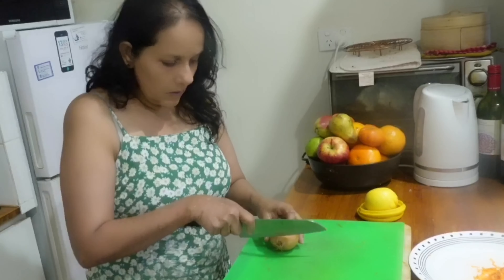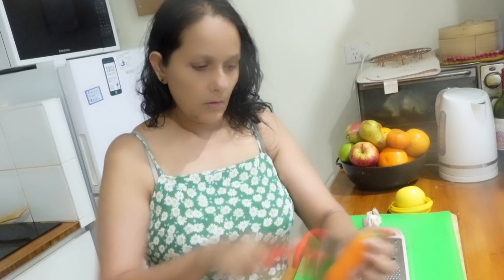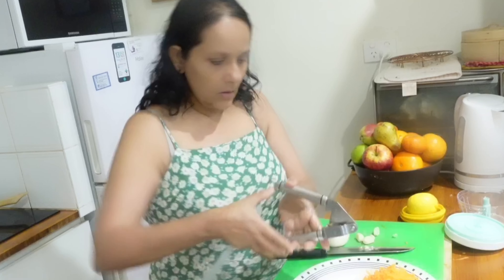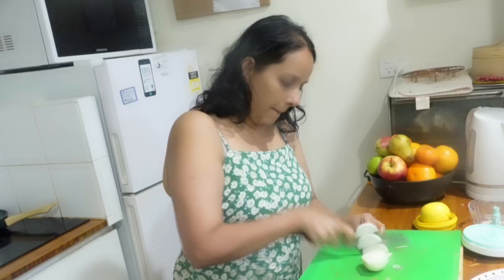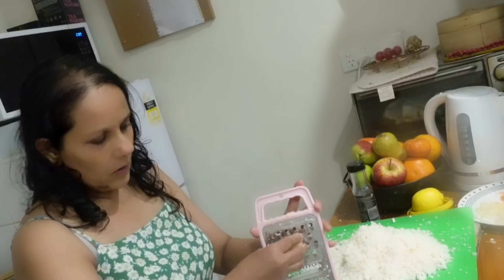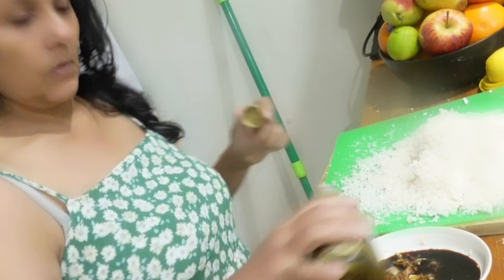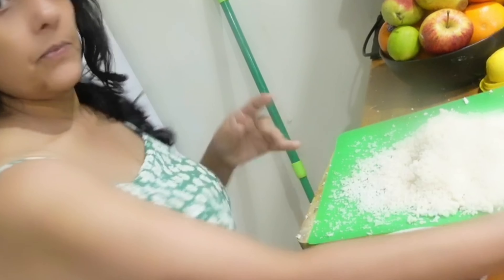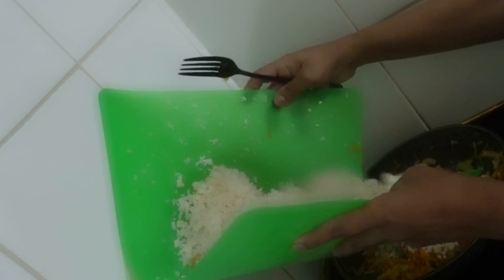😇🍚How to Prepare Tastiest cauli rice..cauli rice .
🍛✔️🌹This is a keto friendly diet. No carbs. Really filling.At the same time it is really delicious.caulirice friedrice ketodiets healthyreceipies.veganfood .